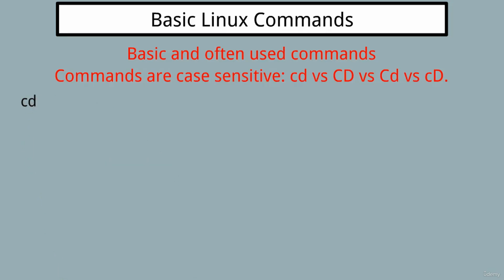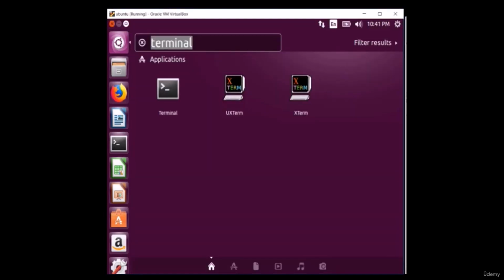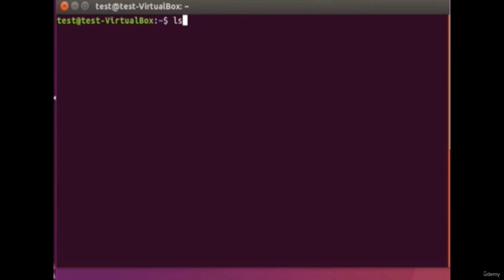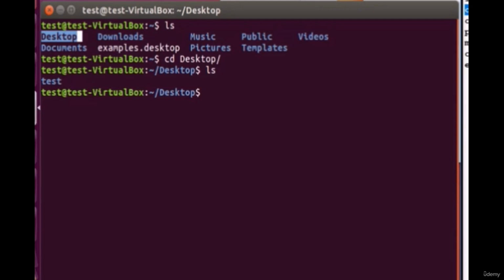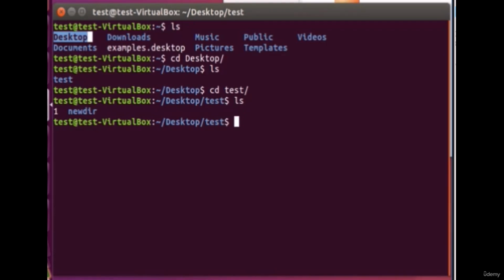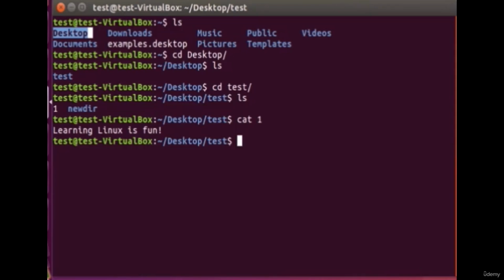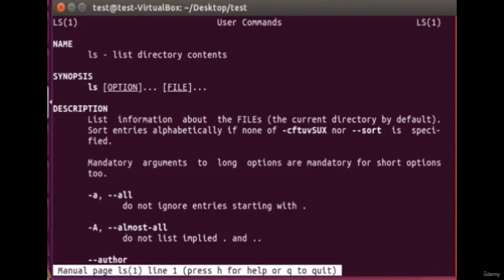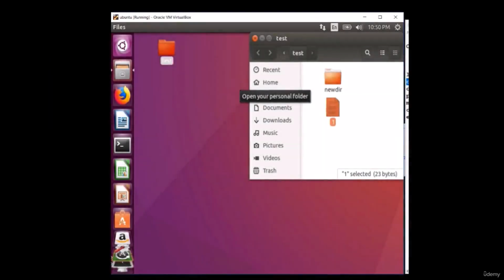100 Basic Commands used in Shell Scripting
Shell scripting involves using various commands to perform tasks and manipulate the system. Here are some basic commands commonly used in shell scripts, along with their descriptions:

1. echo
Description: Outputs text or variables to the terminal.
Example:
bash
Copy code
echo "Hello, World!"
2. read
Description: Reads user input from the terminal and stores it in a variable.
Example:
bash
Copy code
read -p "Enter your name: " name
echo "Hello, $name!"
3. if...else
Description: Conditional statement used to execute commands based on whether a condition is true or false.
Example:
bash
Copy code
if [ "$age" -ge 18 ]; then
    echo "You are an adult."
else
    echo "You are a minor."
fi
4. for loop
Description: Iterates over a list of items and executes commands for each item.
Example:
bash
Copy code
for i in {1..5}; do
    echo "Iteration $i"
done
5. while loop
Description: Repeatedly executes commands as long as a specified condition is true.
Example:
bash
Copy code
count=1
while [ $count -le 5 ]; do
    echo "Count: $count"
    ((count++))
done
6. case
Description: A multi-way branch statement that allows execution of different commands based on the value of a variable.
Example:
bash
Copy code
case "$day" in
    Monday) echo "Start of the week." ;;
    Friday) echo "Almost the weekend!" ;;
    *) echo "Just another day." ;;
esac
7. mkdir
Description: Creates a new directory.
Example:
bash
Copy code
mkdir new_directory
8. rm
Description: Removes files or directories.
Example:
bash
Copy code
rm file.txt          # Removes a file
rm -r directory_name  # Removes a directory and its contents
9. cp
Description: Copies files or directories.
Example:
bash
Copy code
cp source.txt destination.txt
10. mv
Description: Moves or renames files or directories.
Example:
bash
Copy code
mv oldname.txt newname.txt
11. cat
Description: Concatenates and displays the contents of files.
Example:
bash
Copy code
cat file.txt
12. grep
Description: Searches for specific patterns within files and outputs matching lines.
Example:
bash
Copy code
grep "search_term" file.txt
13. echo $?
Description: Displays the exit status of the last executed command (0 indicates success, and non-zero indicates failure).
Example:
bash
Copy code
echo $?
14. exit
Description: Terminates the script and optionally returns a status code.
Example:
bash
Copy code
exit 0  # Exit with success
Conclusion
These basic commands form the foundation of shell scripting, allowing users to automate tasks, manage files, and control program flow effectively. Understanding these commands will help you create more complex and functional scripts.